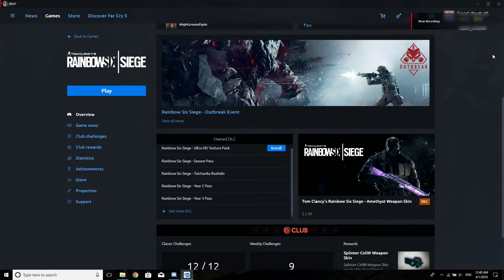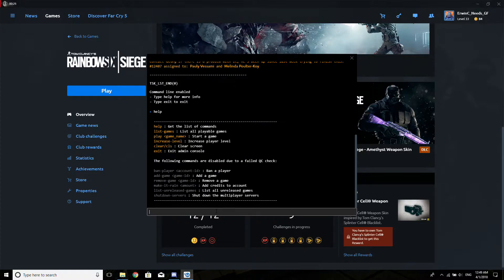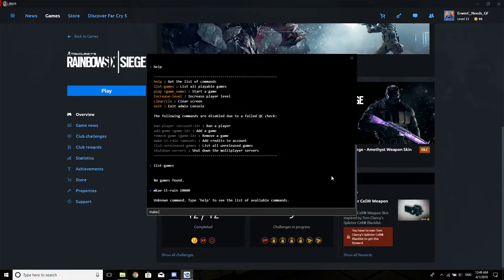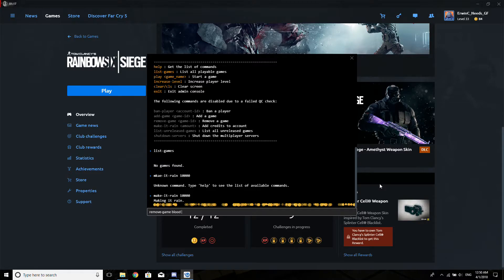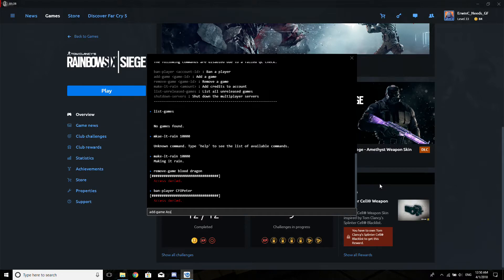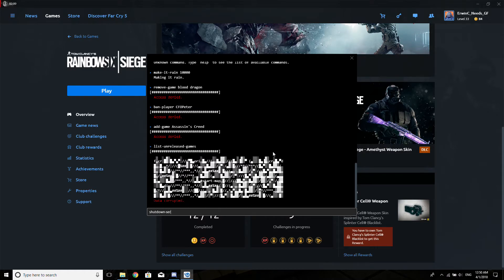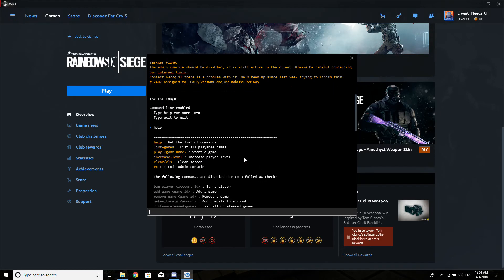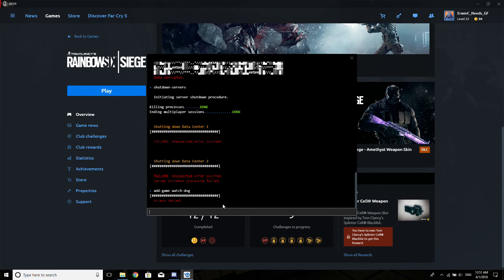Ubisoft's April Fools Prank?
I don't know what the heck that really is.